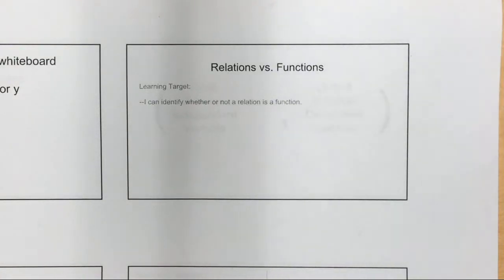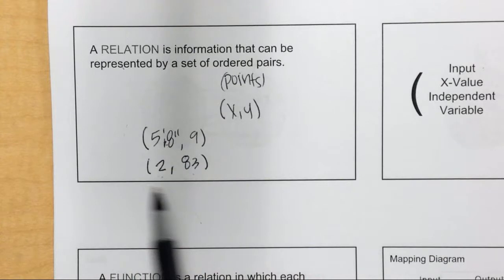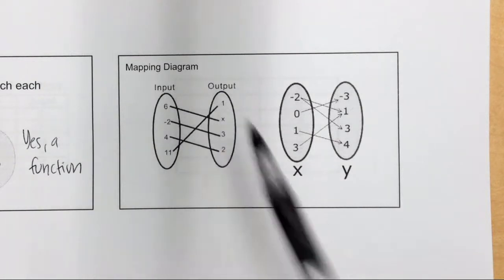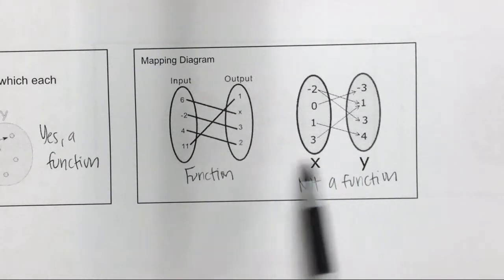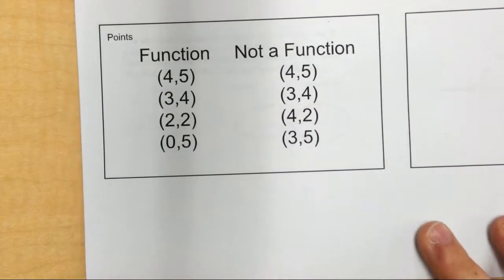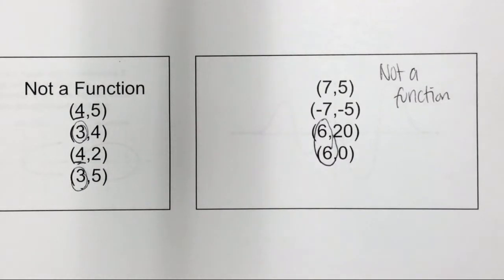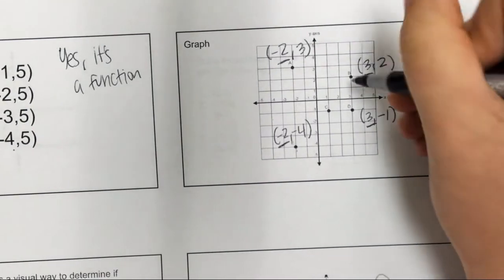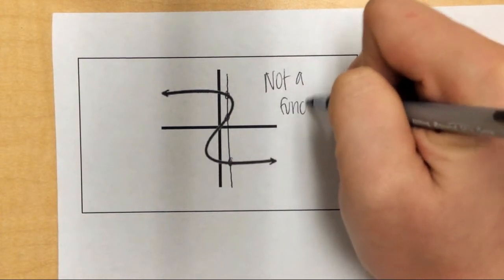Functions vs relations